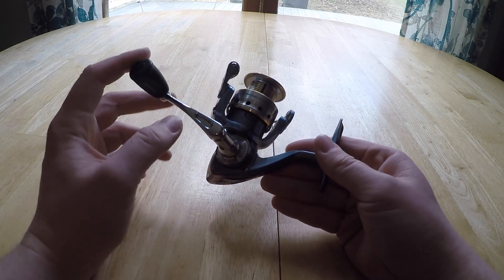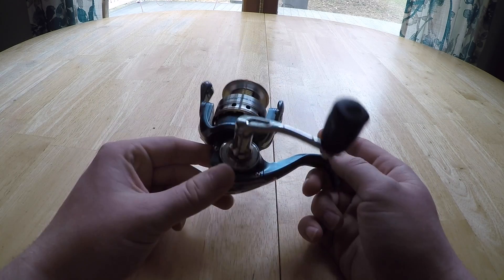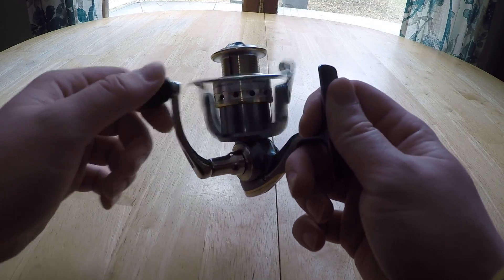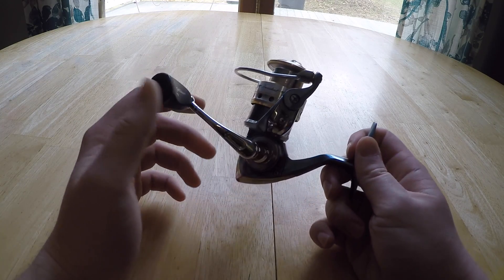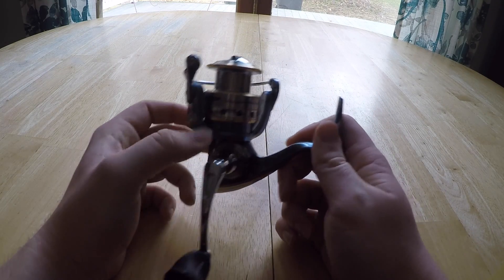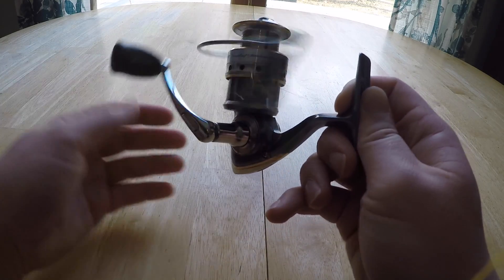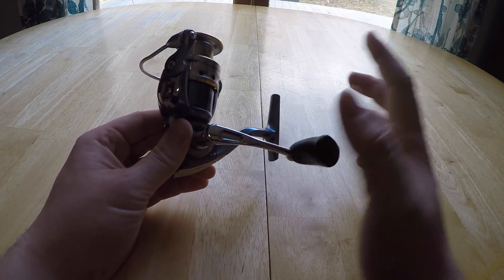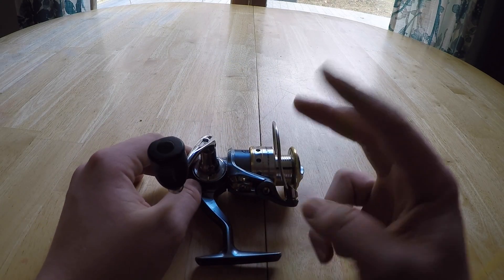Pflueger President Spinning Reel Review - Best Reel for $50!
The Pflueger President reel is a reel designed for a lower budget, but outperforms reels double the price. Check out my review of the President reel, and why it's worth investing in.